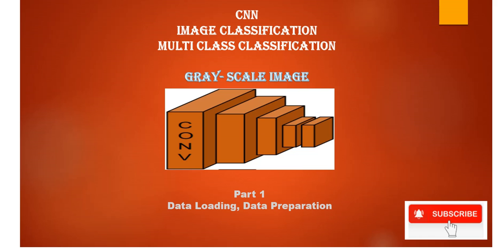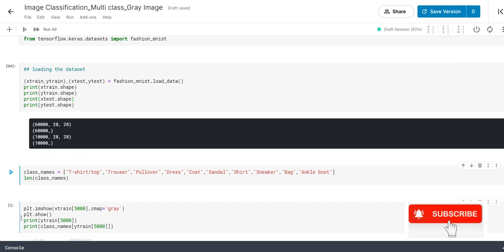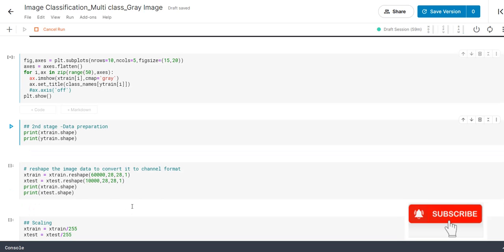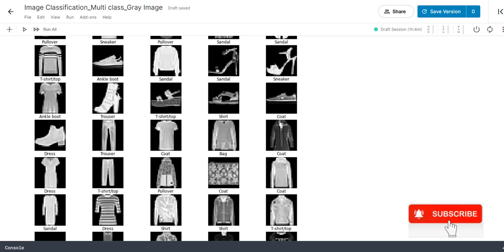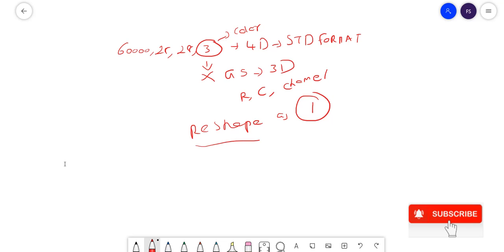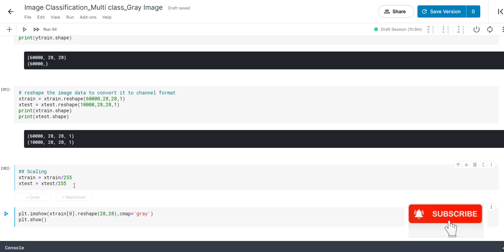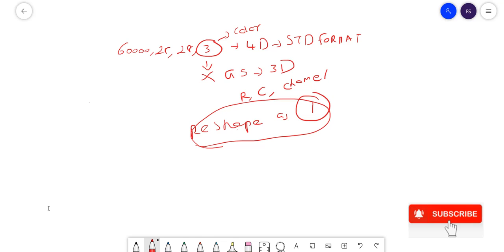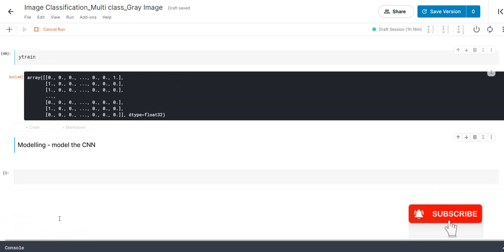Convolutional Neural Network - Image Classification __ Multiclass __Gray Scale Images - Part1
In this tutorial we start exploring "Image Classification for Multiclass Classification - Gray Scale  Images"
Outline:
1. Data Loading/Collecting
2. Data preparation
3. Converting it to channel format
4. scaling the data
5. One hot encoding of labels